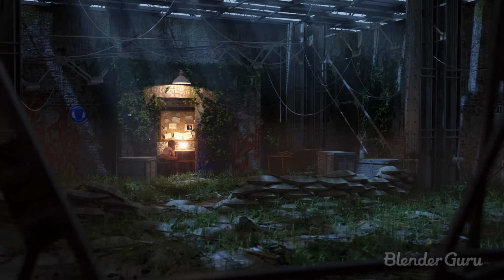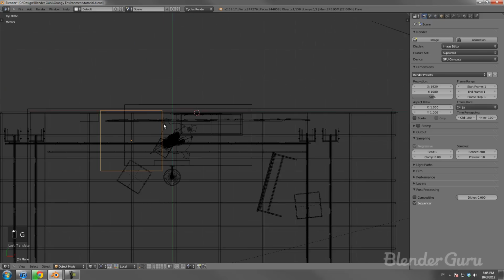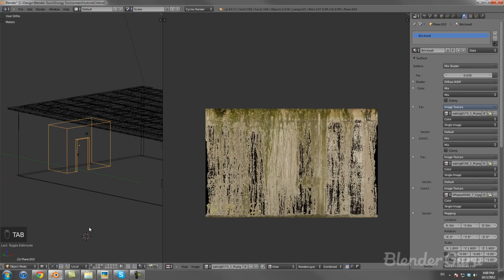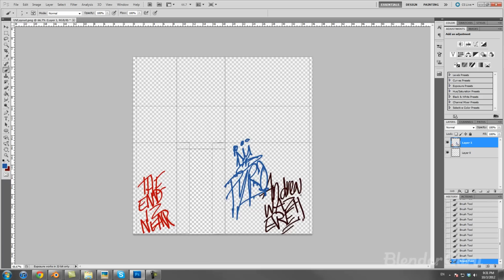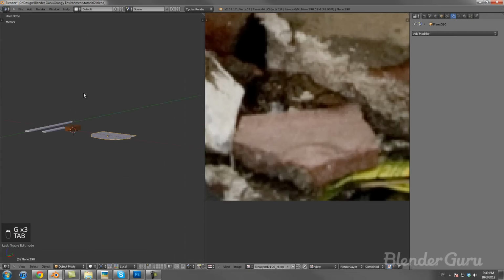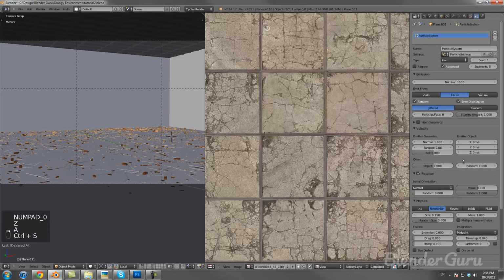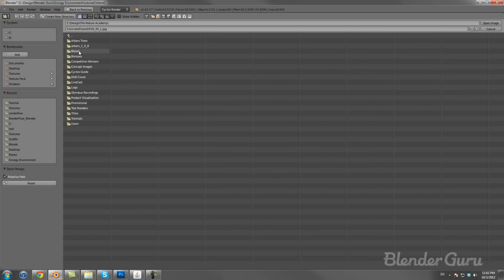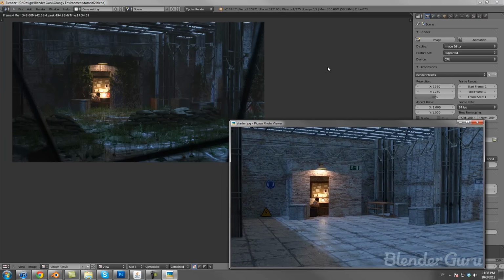How to Create a Post Apocalyptic Scene in Blender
View the full text summary and download the files used

In this tutorial you will discover how to:
-Add Grunge Textures (13:25)
-Add Graffiti (22:42)
-Add Debris (34:47)
-Grow Ivys (50:20)
-Add fog (1:03:35)